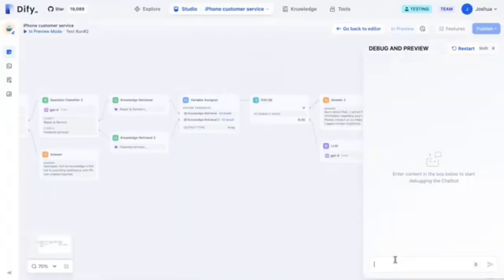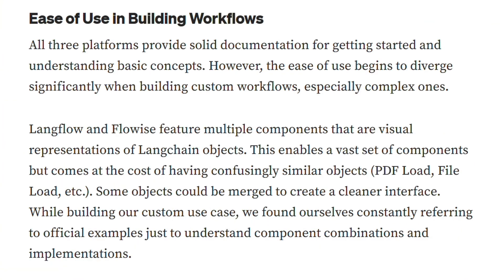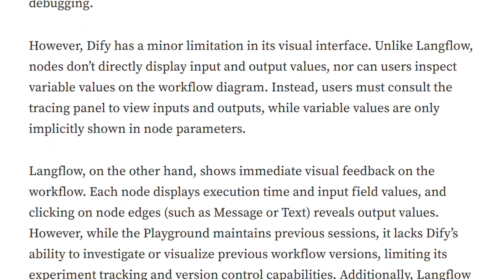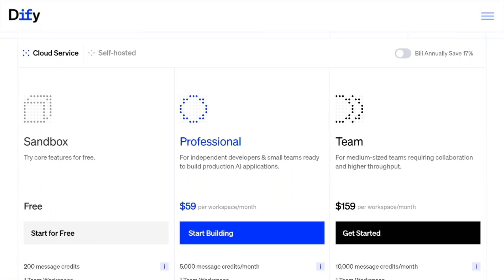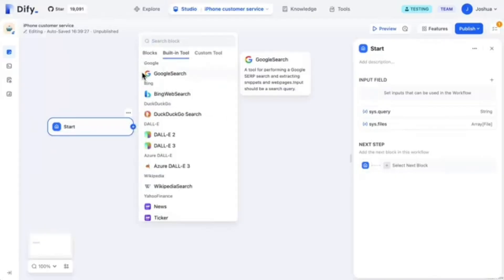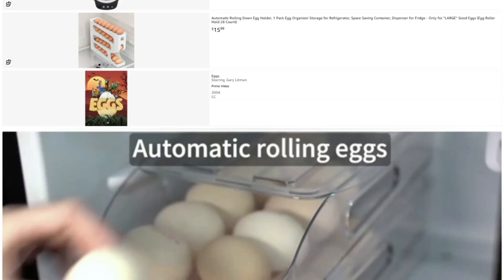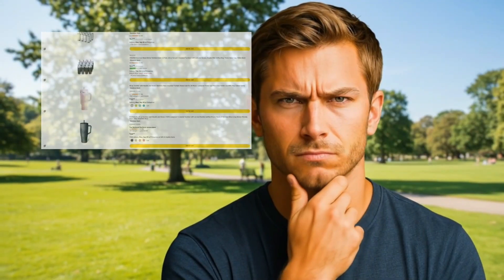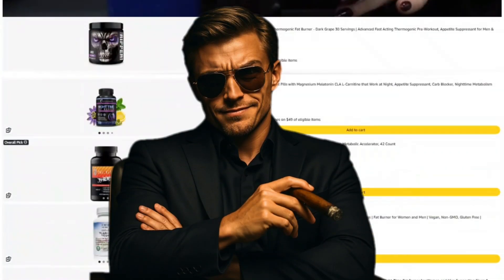Dify Review: Better Than LangFlow & Flowise Combined (2026)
A platform that completely abandoned LangChain because it was killing their development speed. While LangFlow celebrates Datastax acquisition money and Flowise stays frozen at 30K GitHub stars, Dify exploded from 40K to 58K stars in just four months. Is this the future of AI app development or just another overhyped tool?

In this investigation, I'll reveal:

❌ The massive lie about needing hundreds of components to build complex AI workflows
⚠️ Why LangFlow's 17 embedding options are actually duplicates causing developer confusion
💸 How Dify's restrictive license could trap you compared to competitors' MIT/Apache freedom
🚩 The stability issues plaguing LangFlow that broke during live testing
🔍 Why Flowise still has zero loop functionality after years of development
💬 The truth about Dify's 15-component approach versus feature-bloated alternatives

I ran the same complex workflow across all three platforms to see which one actually delivers. The debugging capabilities alone will shock you.

Have you seen ads for AI workflow builders promising "no-code" solutions? Drop a comment on which platform you're currently using and why.